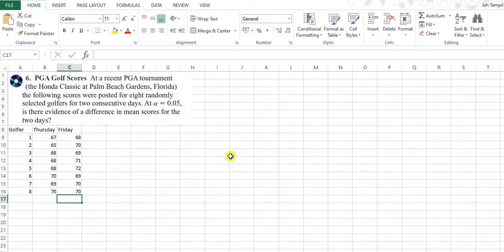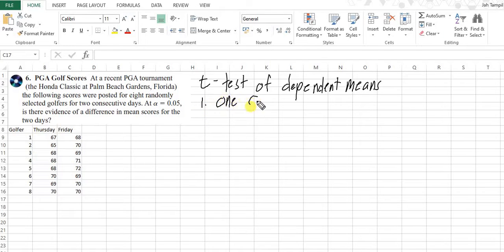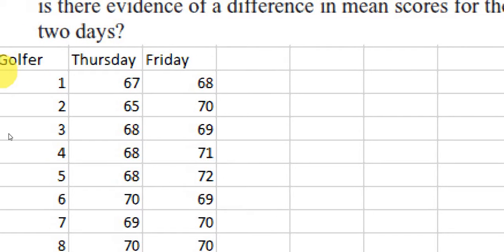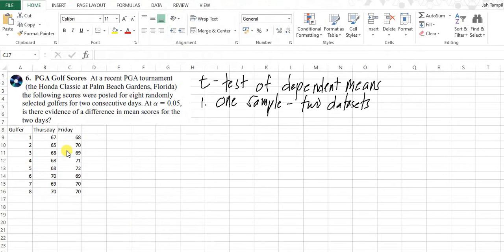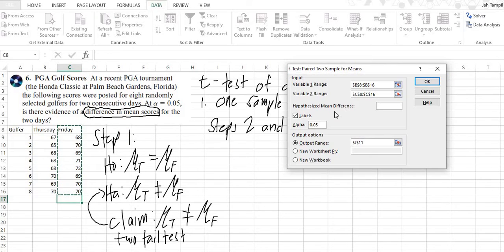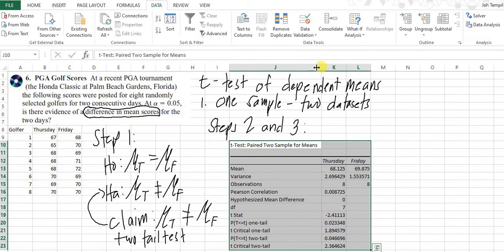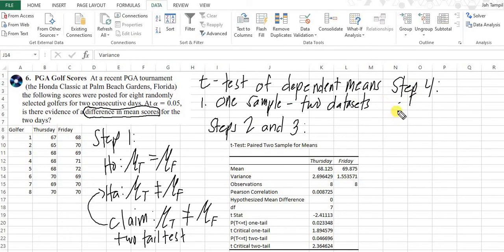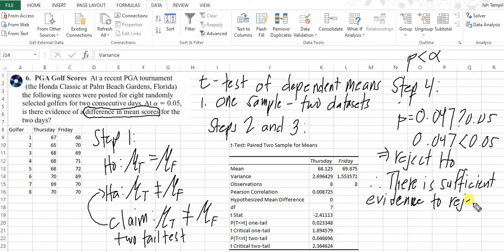Example of t-test of Dependent Means in Microsoft Excel 2013 (1)